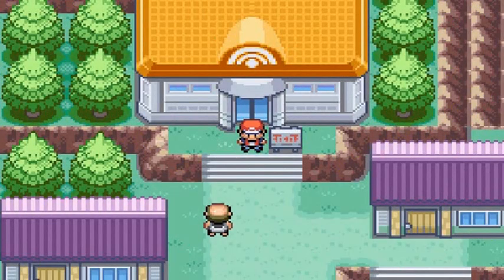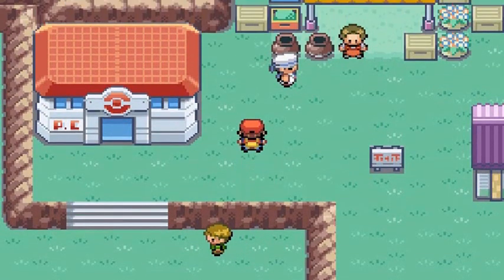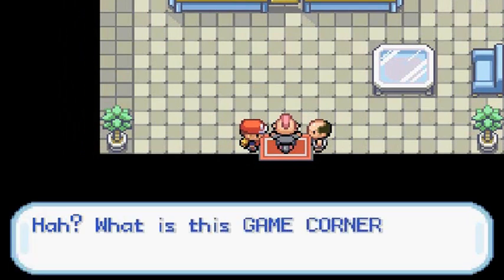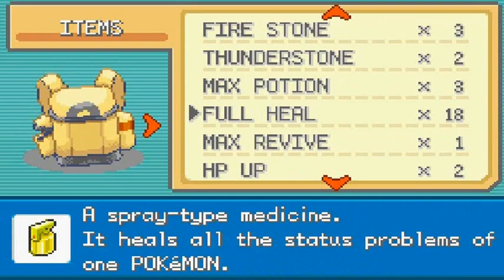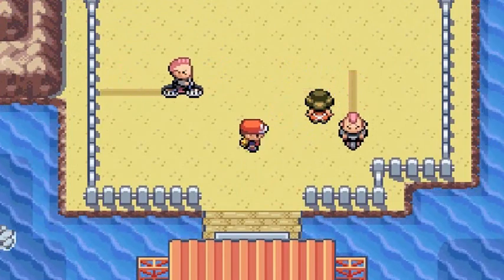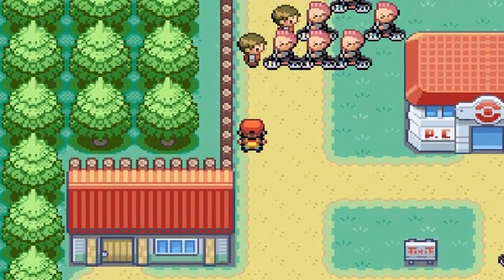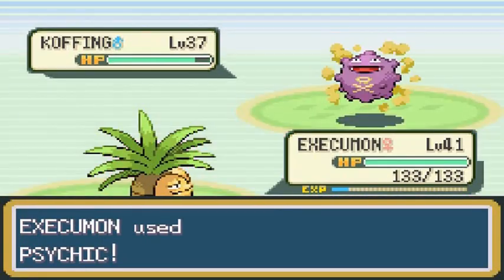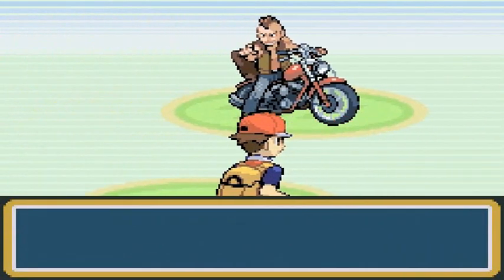Pokemon Leaf Green Walkthrough Part 34: Two & Three Island!